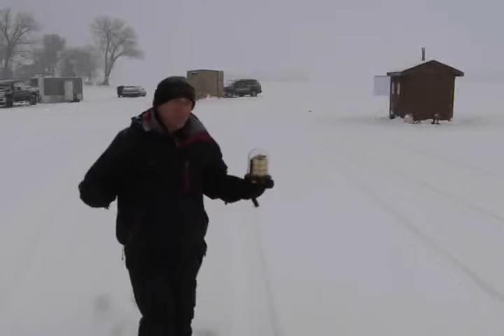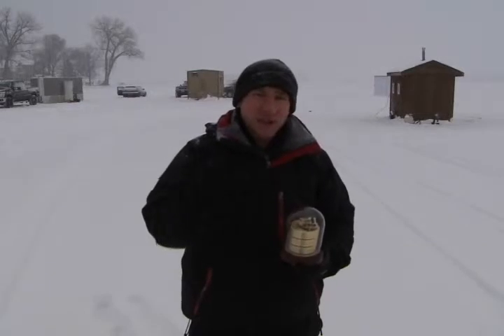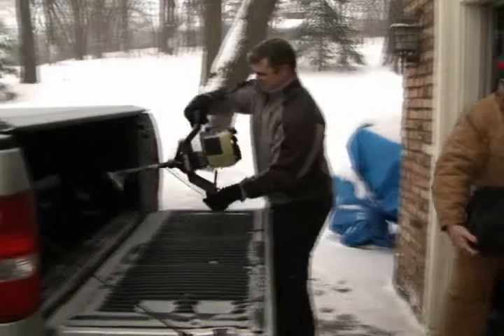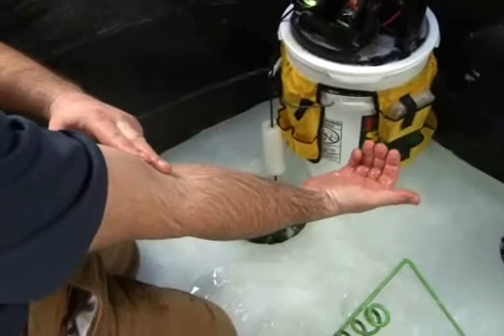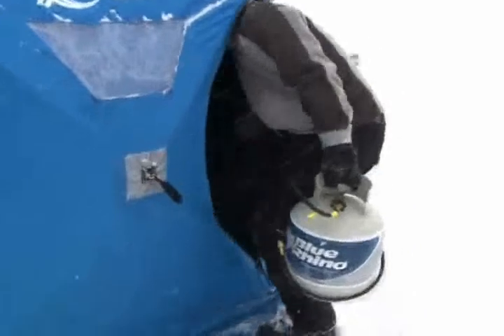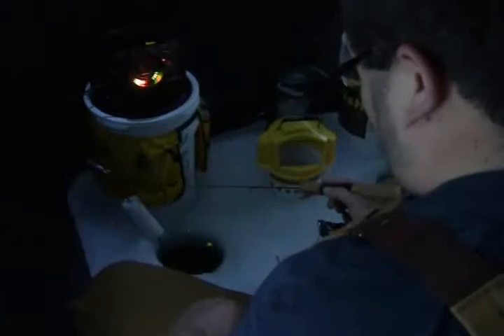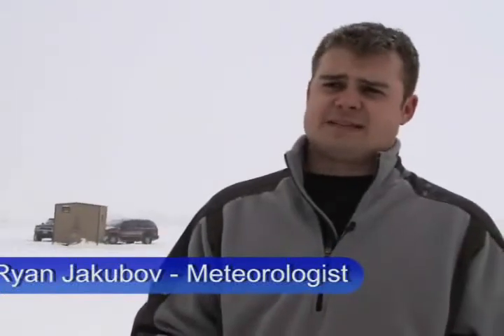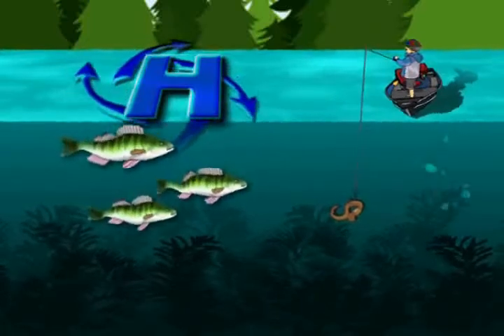Weatherbug Weather Lesson- Ice Fishing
Watch the short video about the weather and ice fishing.  Stay safe on the ice!